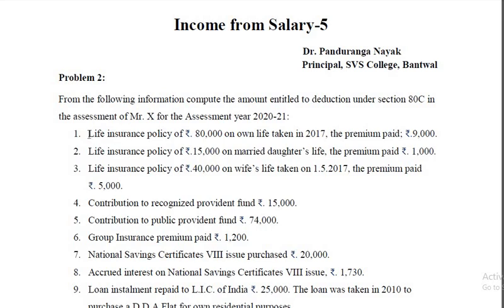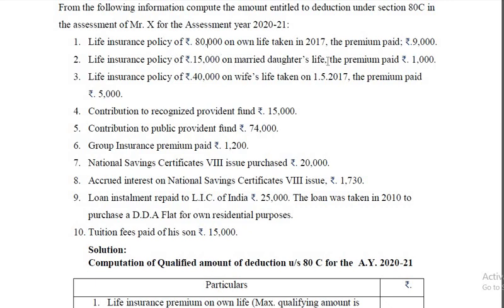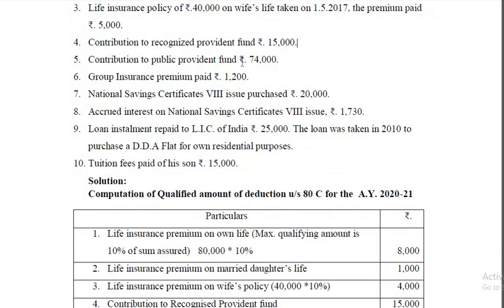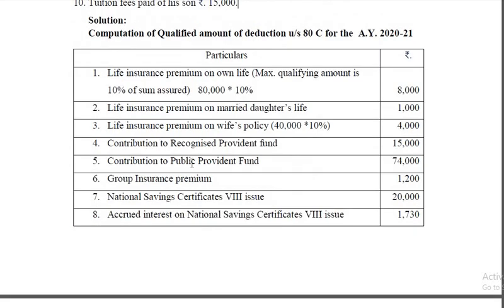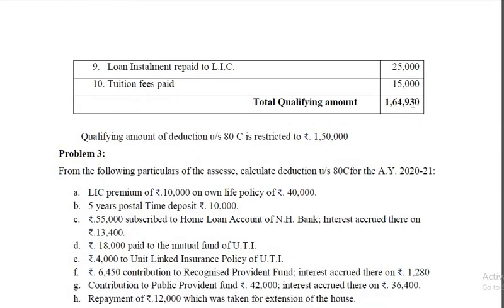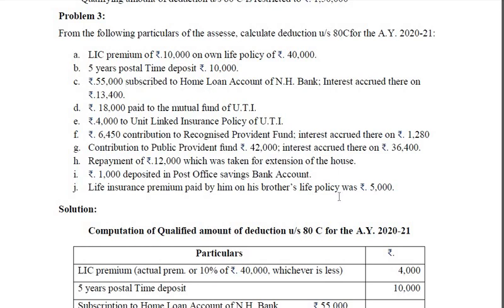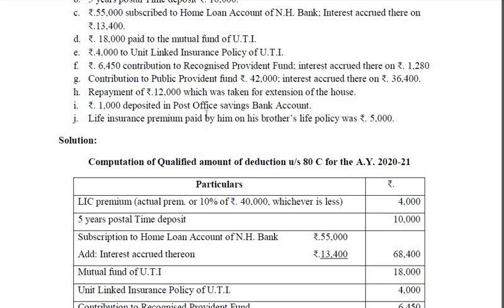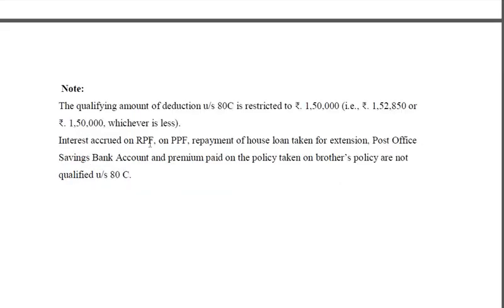II B.Com-Direct Tax-I :Income from Salary (Part 5)